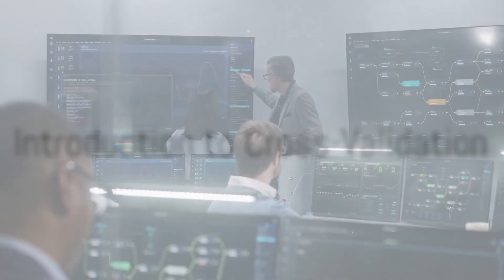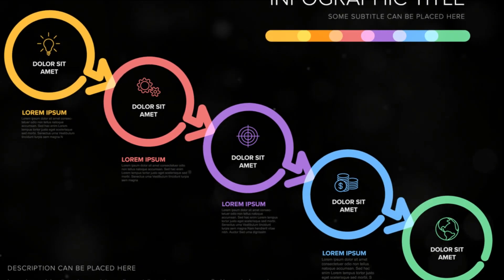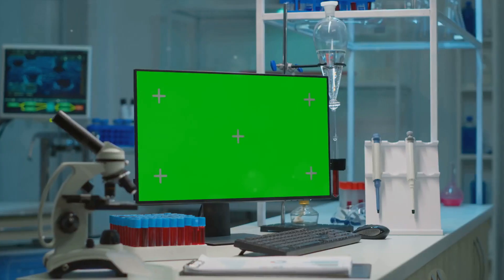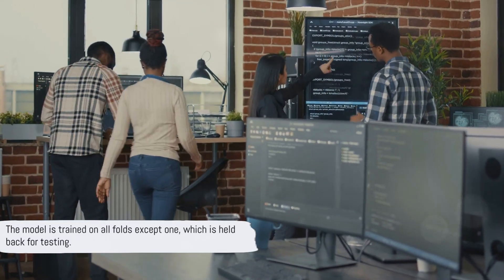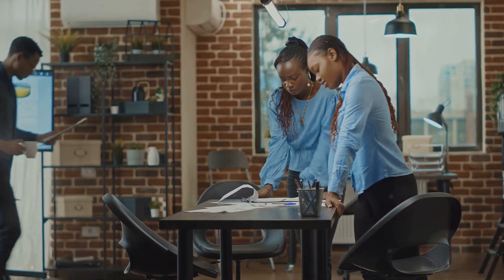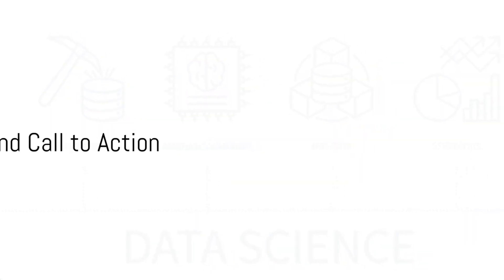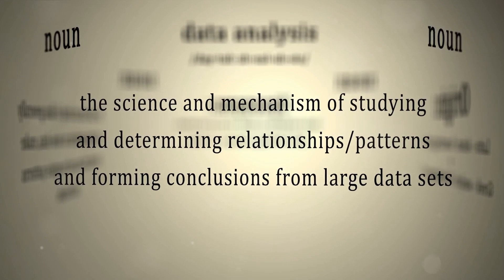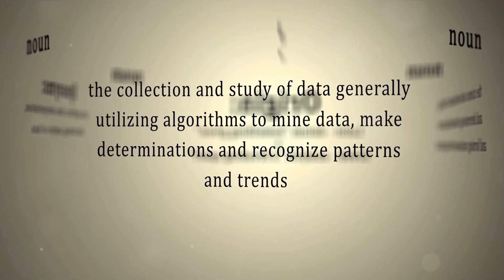Cross Validation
Cross-validation is a statistical method used to estimate the skill of machine learning models. It is commonly used in applied machine learning to compare and select a model for a given predictive modeling problem because it is easy to understand, easy to implement, and results in skill estimates that generally have a lower bias than other methods.